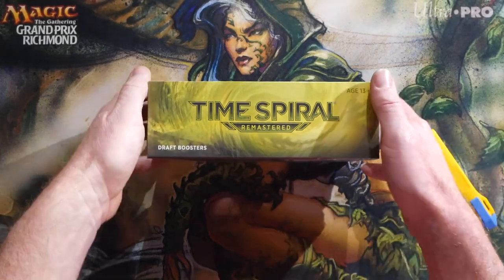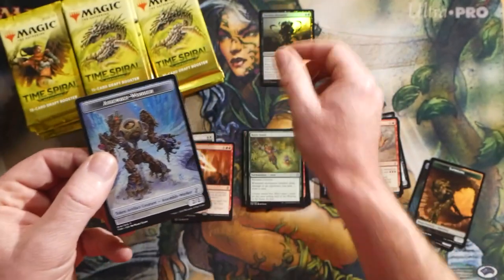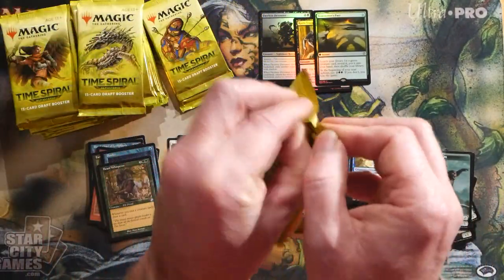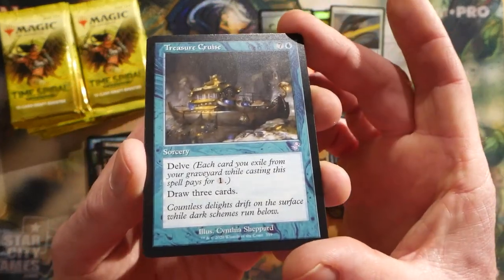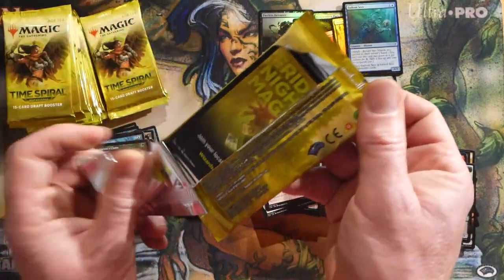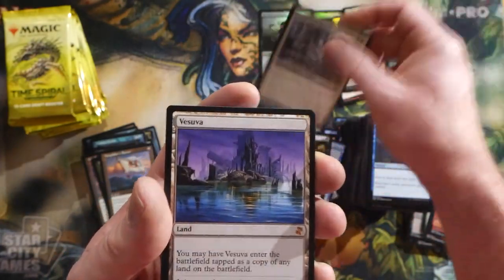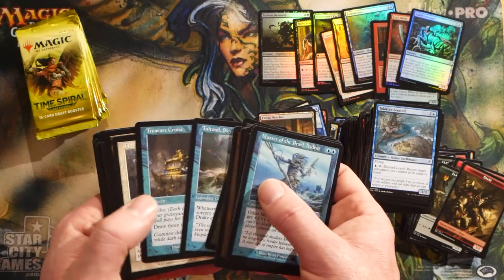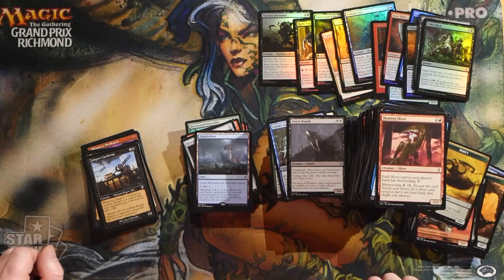TIME SPIRAL REMASTERED BOOSTER BOX OPENED!!! - Box 1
Let's open a booster box of TIME SPIRAL REMASTERED!!! This amazing new reprint set of classic cards from the time spiral block looks fantastic. Check out all of the awesome time spiral remastered cards in this box opening video :) Time spiral remastered is available from your local game store on March 19, 2021